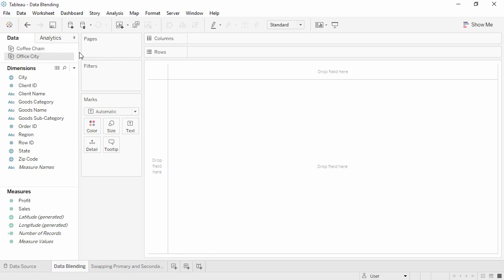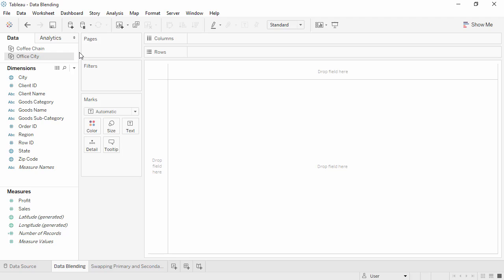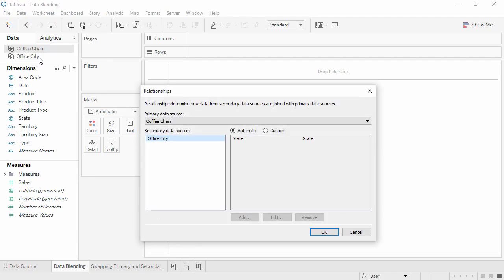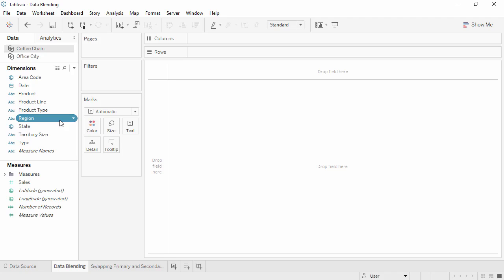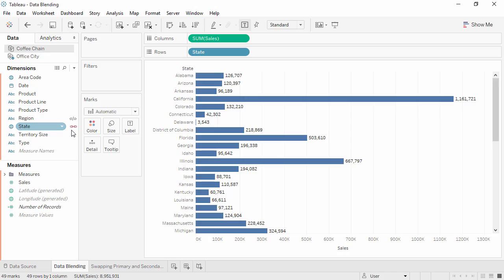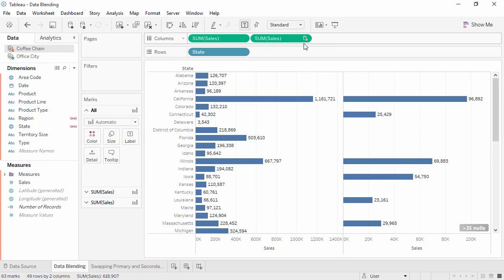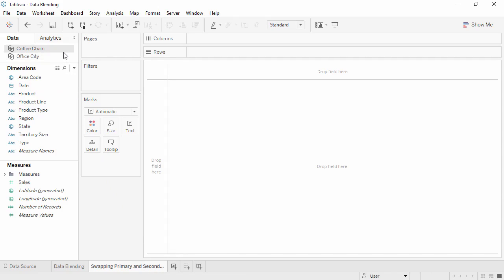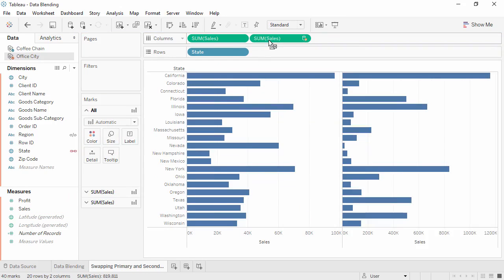Data Blending in Tableau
Data Blending in Tableau enables users to add a secondary data source to the primary data source and displays them together.Joins query one source, but blends need shared fields. Joins combine sources without needing standard fields, Data blending is the merging of data from various sources into a single dataset for downstream analytics or to be stored in a data warehouse. Data blending tools help combine data and mostly, they require preparation and standardization before the data can be blended together.Data blending can speed up the consumption of that data without involving data scientists or other specialists. When you blend data from multiple sources, you can get a deeper view and reveal important insights. Data blending tools can give non-technical users rapid results in areas like sales, marketing or finance.blend two tables in Tableau Options to combine data.
Steps for blending data.
Understand primary and secondary data sources.
Work across blended data sources.
Define blend relationships for blending.
Establish a link.
Multiple links.
Differences between joins and data blending.
More items...
blend data?
Step 1: Create a relationship between the primary and secondary data sources.
Step 2: Bring summary data from the secondary data source into the primary data source.
Step 3: Compare primary data source data to summary data of secondary data source. difference between join and blending data?
Unlike an ordinary join, which combines data sources at the lowest granularity before any aggregation is done, a data blend can join data sources after aggregation is performed on the individual sources; ultimately limiting the number of records that are joined together and maximizing computational efficiency.What are the limitations of data blending in Tableau?
Data blending limitations often occur when working with “non-additive aggregates” like MEDIAN, RAWSQLAGG, and COUNTD. “Non-additive aggregates are aggregate functions that produce results that cannot be aggregated along a dimension,” says Tableau. “Instead, the values have to be calculated individually.Data blending is the process of combining data from multiple sources into a functioning dataset. This process is gaining attention among analysts and analytic companies because it is a quick and straightforward method used to extract value from multiple data sources.Blending is a method used to help children learn to read by combining different sounds, also known as phonemes, to form words. Blending sounds together teaches learners how words are sounded out, which will help them to decode long and unfamiliar words when they're reading.Data Blending in Tableau enables users to add a secondary data source to the primary data source and displays them together.